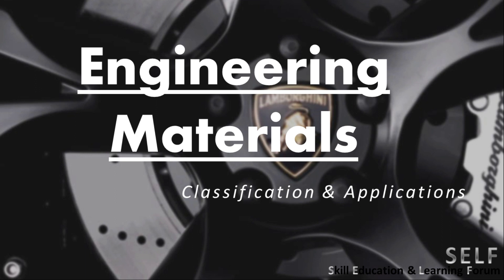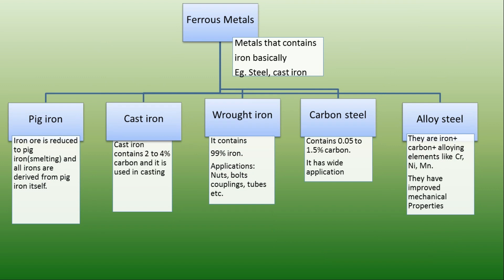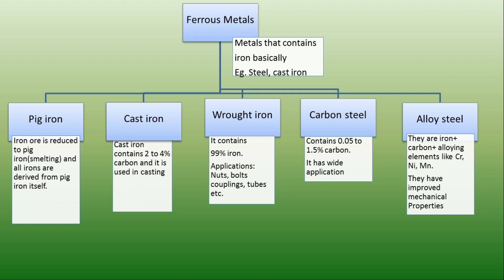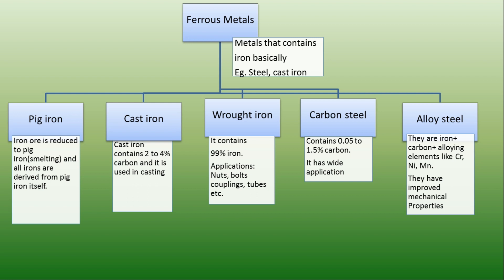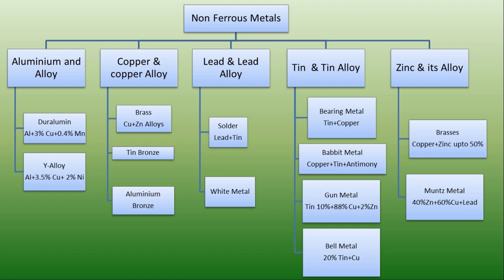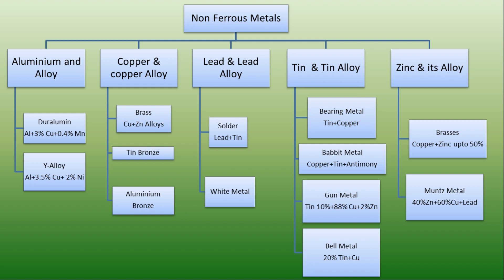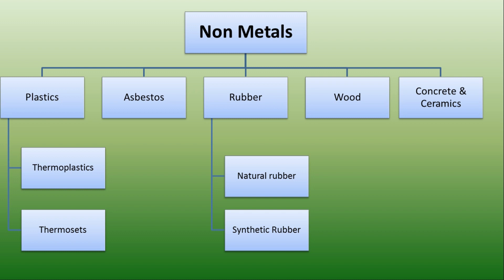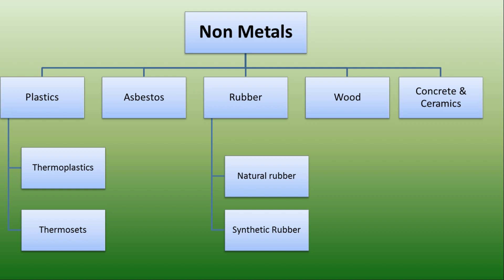Classification of Engineering Materials | Types, composition, Applications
Engineering Materials are materials that are used in every engineered part or product. e.g. Plastic, steel etc.
This video covers the classification of engineering materials and their applications.
Every engineer must know these basics of material applications. The video is useful for all SCIENCE and ENGINEERING enthusiasts.

If you like this video, please press like button and comment your valuable suggestions.

Time Lapses : Chapters
00:00 - Intro
00:34 - classification
03:04 - ferrous metals
08:40 - non ferrous metals
15:16 - non metals